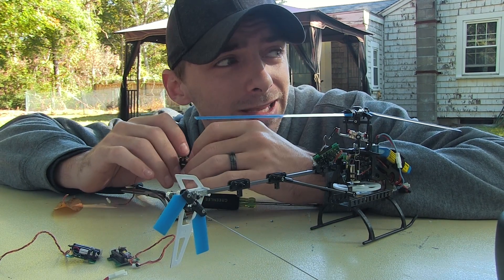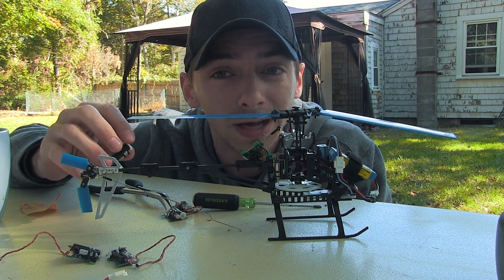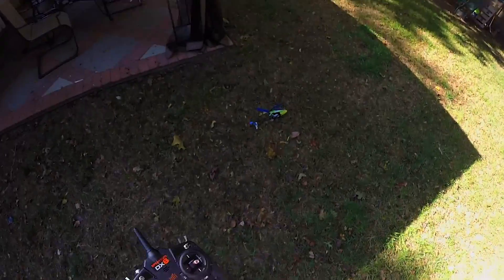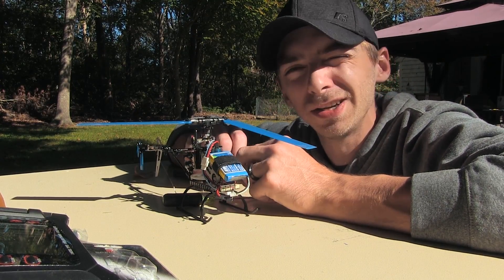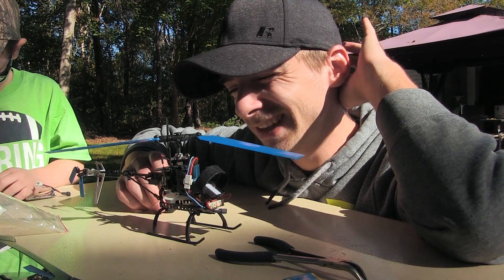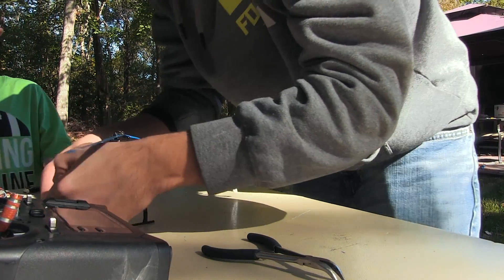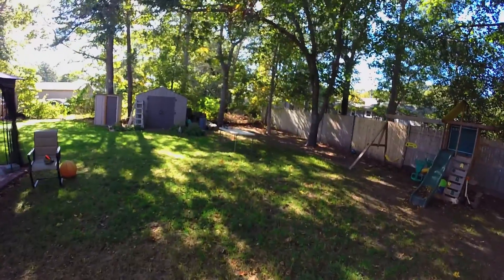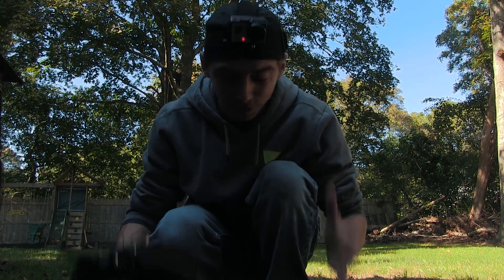Back Flips, Crashes and Repairing The Blade 130 X and Nano CPS - Vlog #7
This past weekend i took out both my Blade 103 X and Blade Nano CPS RC Helicopters to try out some back flip maneuvers. I also ended up doing my first front flip and slight inverted hovering with the Nano Cps in this video as well.

I know this inst the best footage possible but its the best i can do wile flying the helis. At least i'm able to share with you a couple of my first when it came to 3D flight. lol

Blade Nano CPS
Blade 130 X (Older Version) - Discontinued